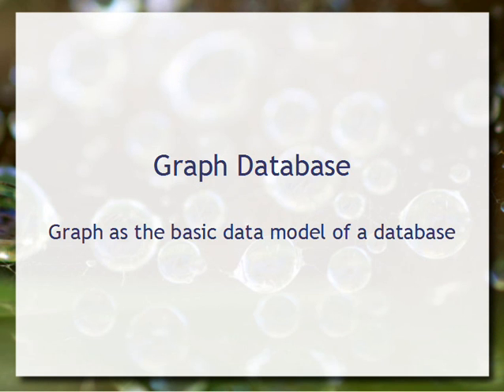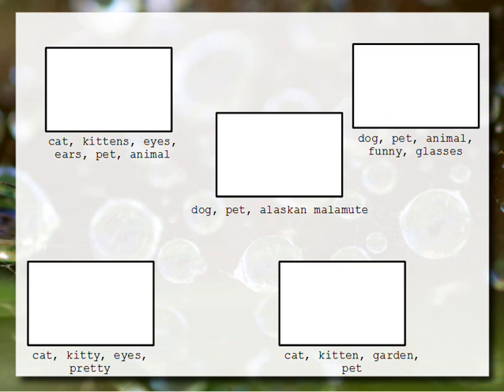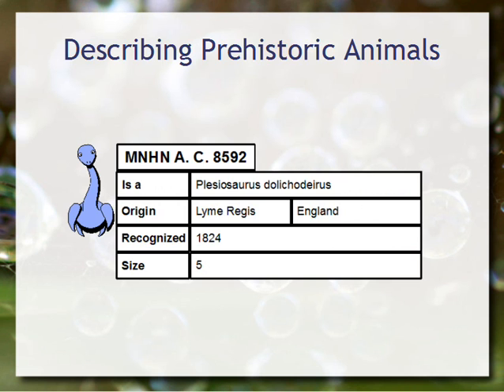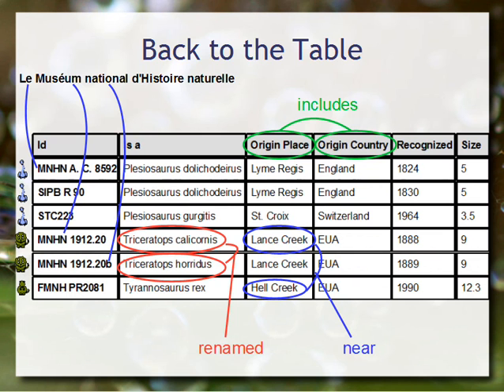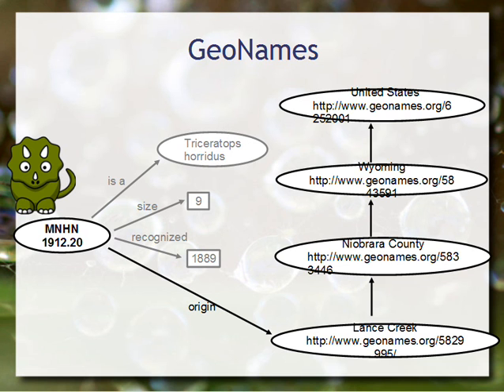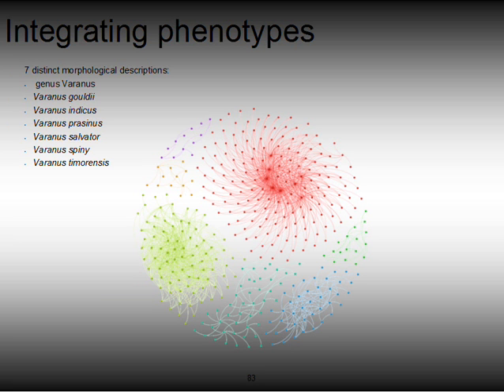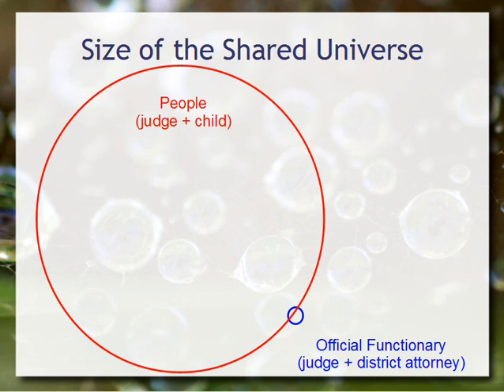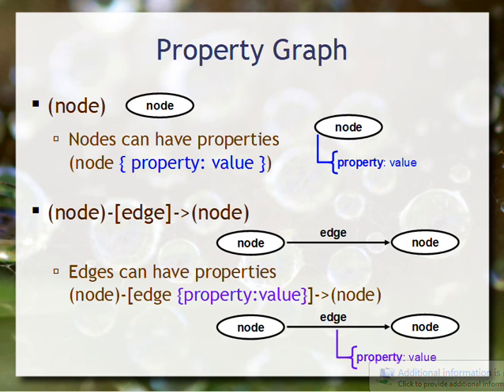The raise of Graph Databases/Dataspaces and their relations with Linked Data and Ontologies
Talk presented at Paris LIP6 summarizing some topics of interest in my research concerning Graph Databases, Dataspaces, Linked Data and Ontologies.